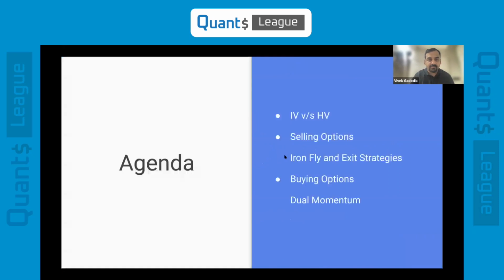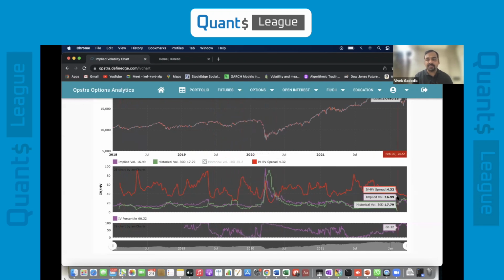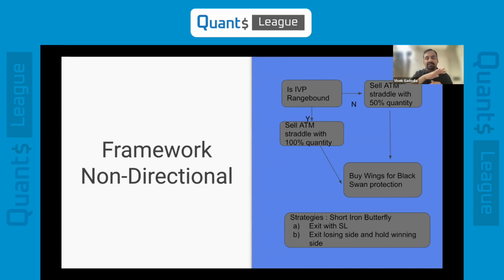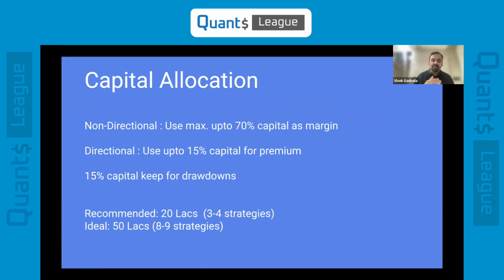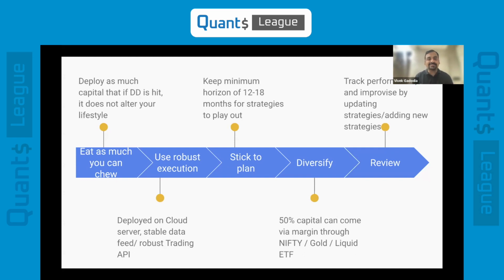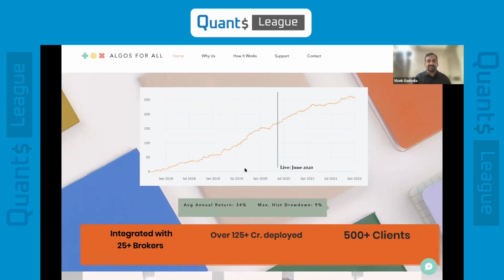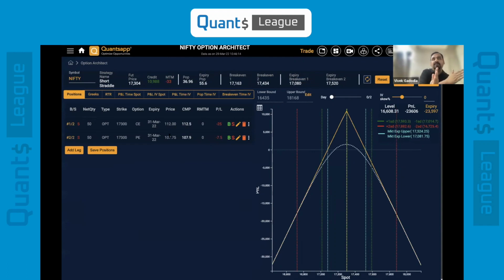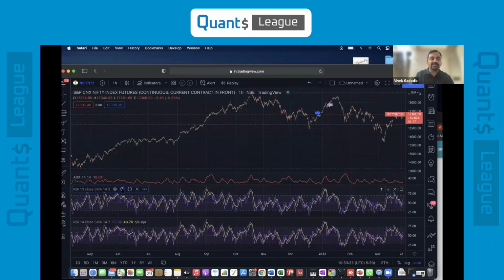Quants League 11